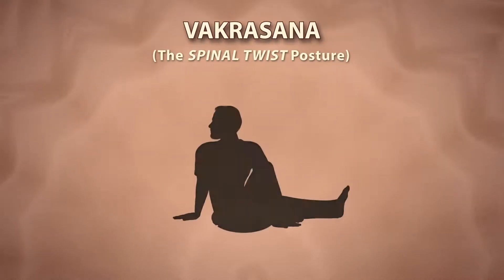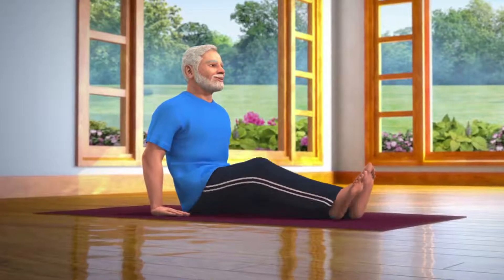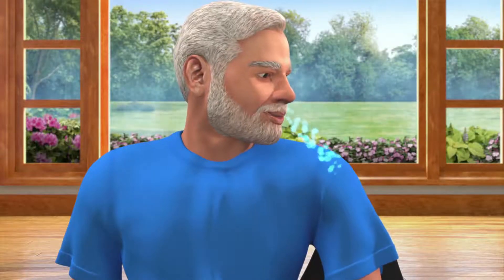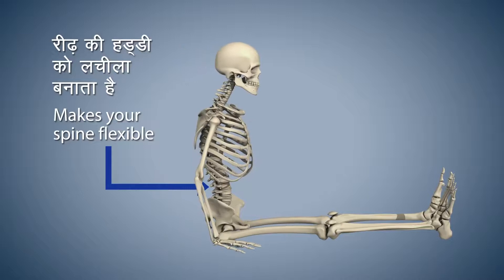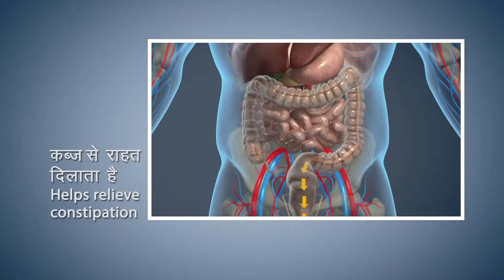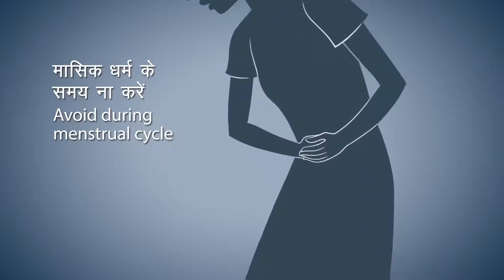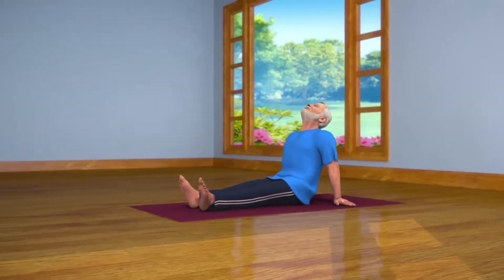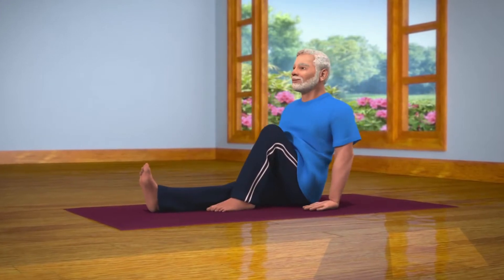Vakrasana by PM Narendra Modi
A full description of Vakrasana.